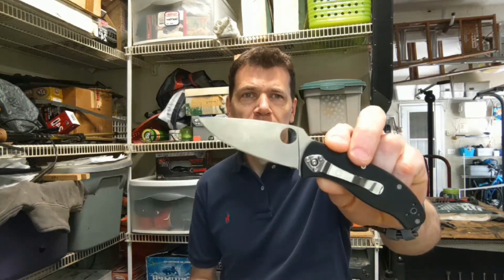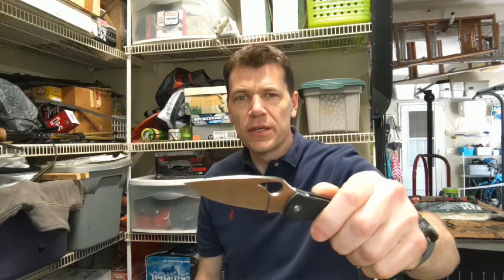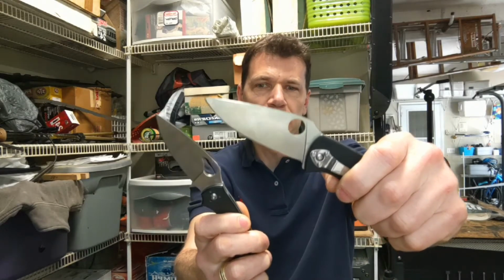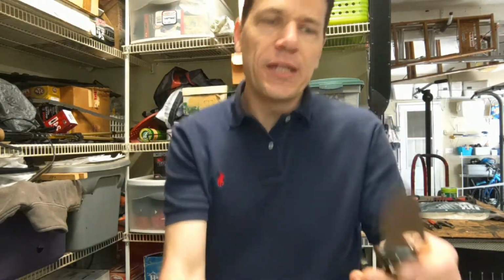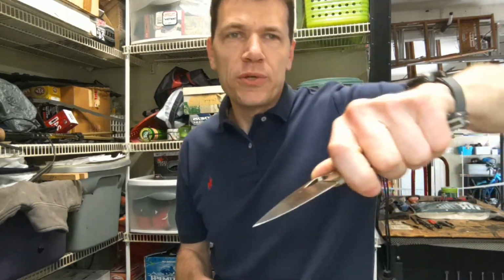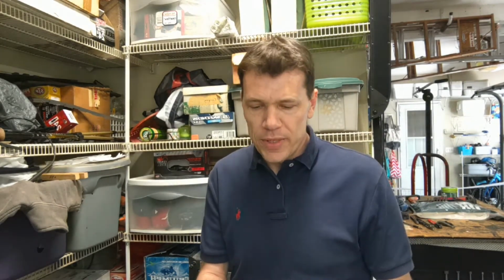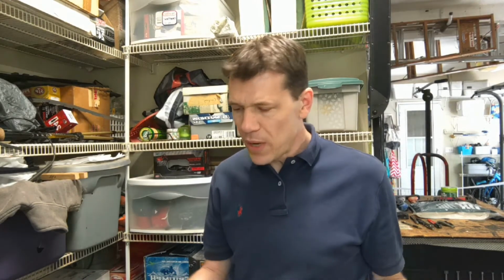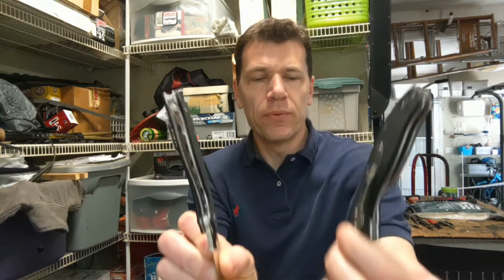Buy This, Not That: Spyderco Tenacious Vs. Byrd Raven 2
For a few bucks more, you get a heck of a knife! Today I go over why you should buy a Byrd Raven 2 instead of the beloved Spyderco Tenacious.

Both are solid knives, but you get so much more in the Raven 2, not just better blade steel, but an all around better knife.

Raven 2